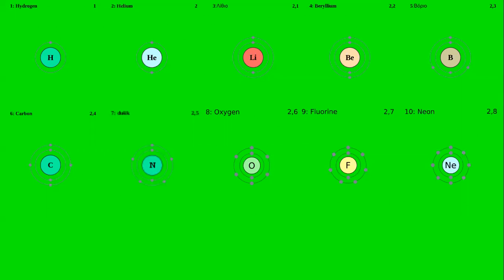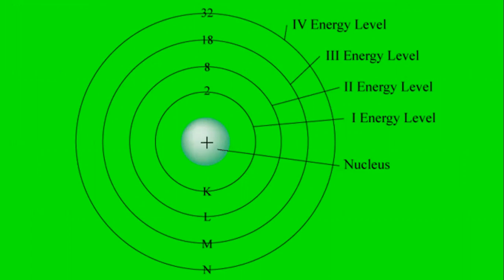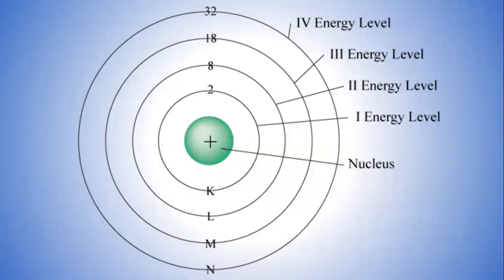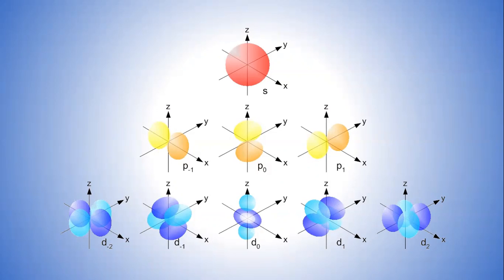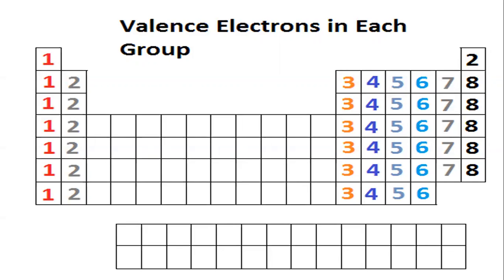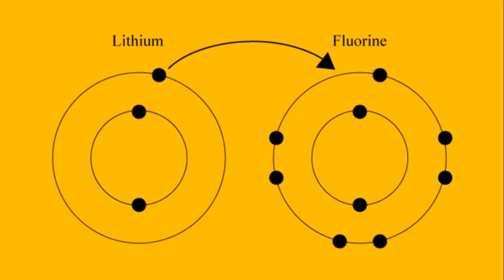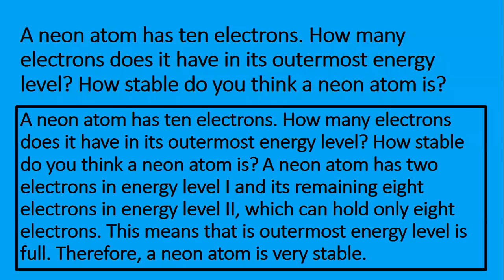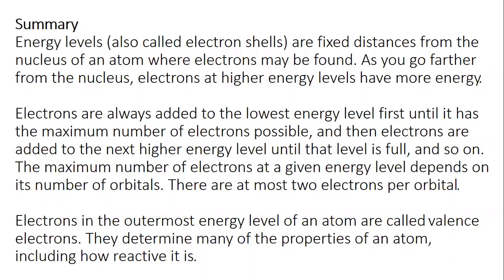8th Grade Week 11a Energy Levels